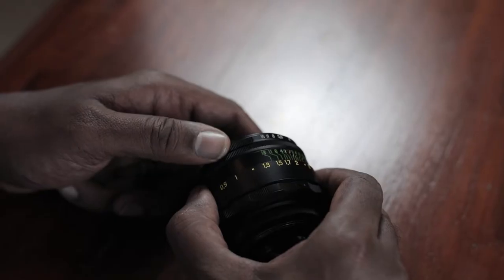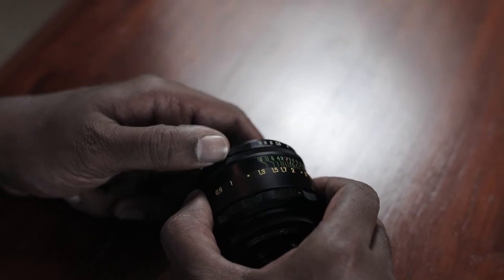Helios 44-2 58mm f2: Review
Hi, I am Vikram Nanjappa and in this video I review the Helios 44 -2 58mm f 2 lens.

This video was shot and edited by my friend Alok Ranjan - a big shout out to him. You can follow him on:

The styling was handled by Gowri Nanjappa - a round of applause for her. She can be followed on: